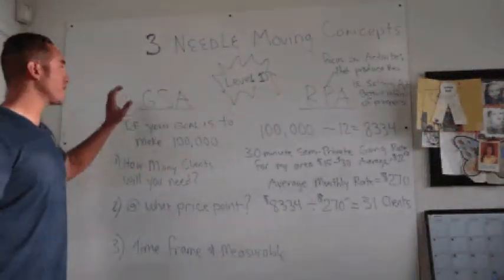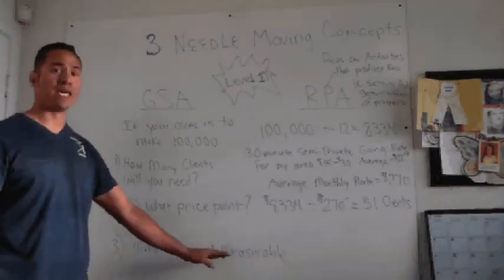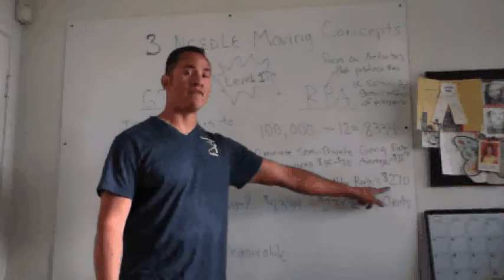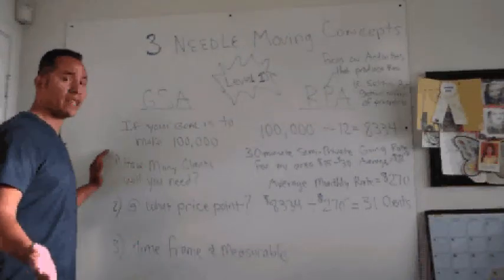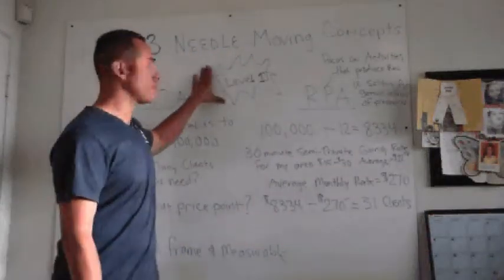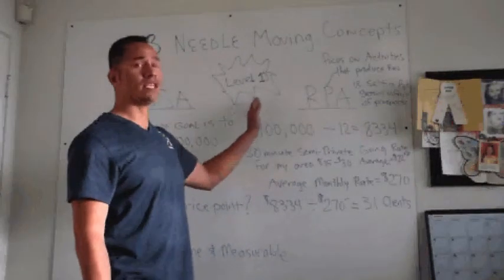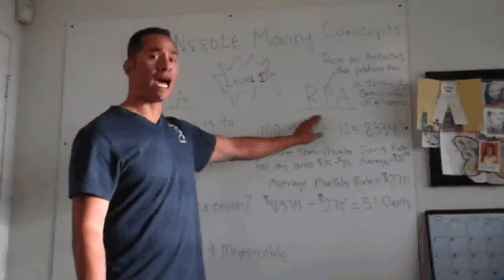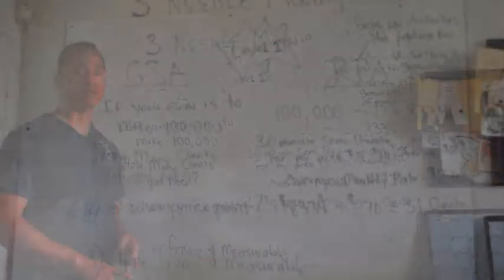Personal Training Business Building Tips Goal Setting, Revenue Producing Actions.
Personal Training Business Building Tips , Goal Setting, Revenue Producing Actions, How to Make $100,000 a Year a Personal Trainer, and the level 10 exercise.  Business sales, marketing, and fitness business building tips.